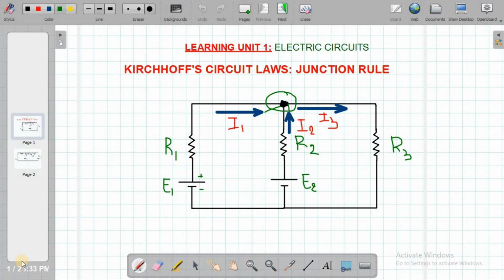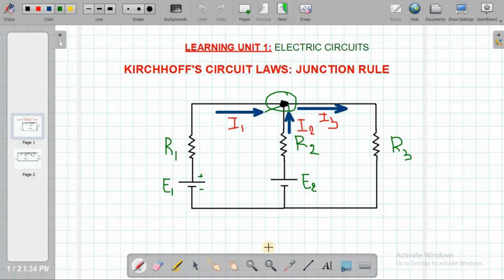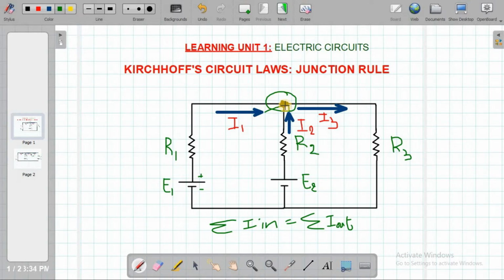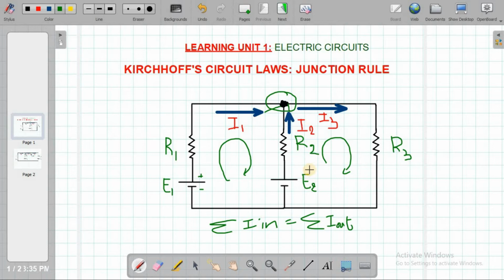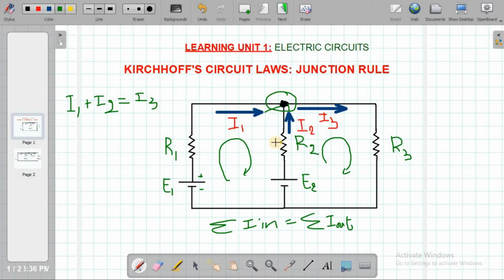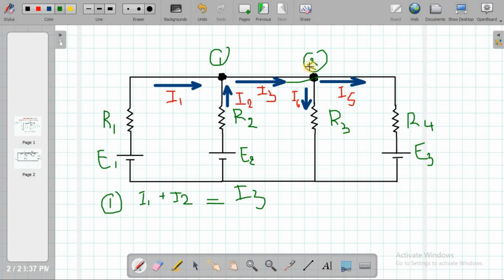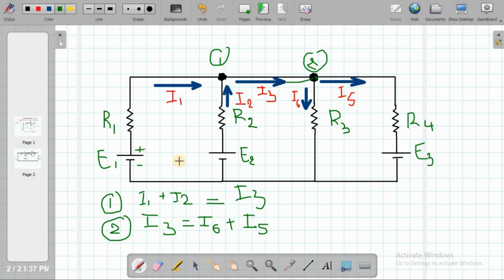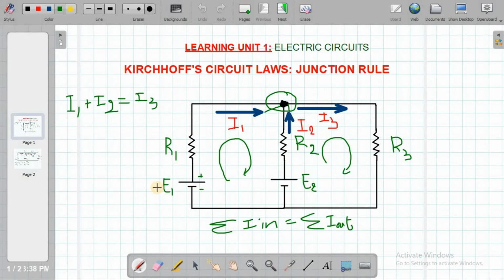PHYSICS 2 ( KIRCHHOFF'S LAWS : JUNCTION RULE)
This video I'm explaining how to apply junction rule in  electric circuit.